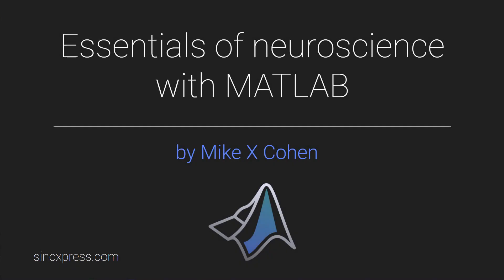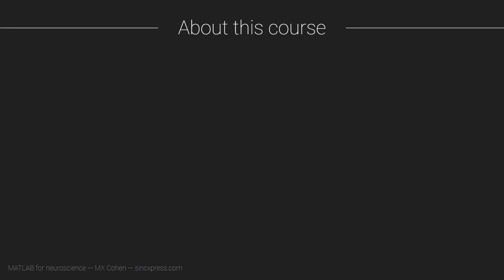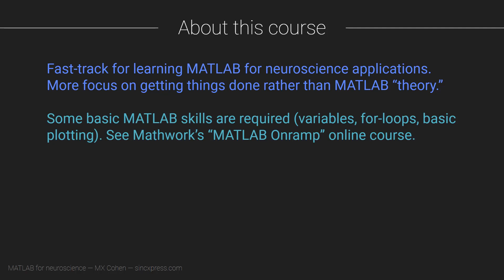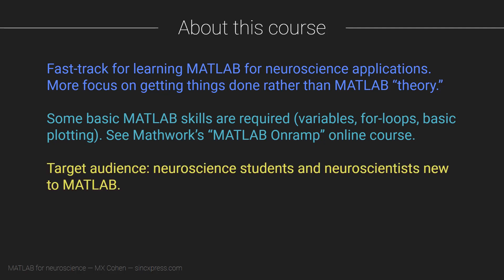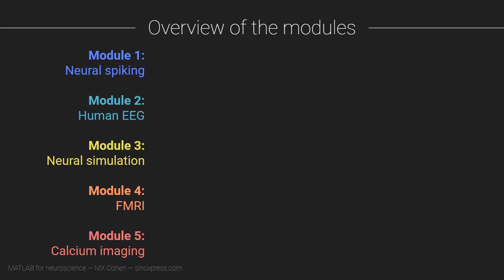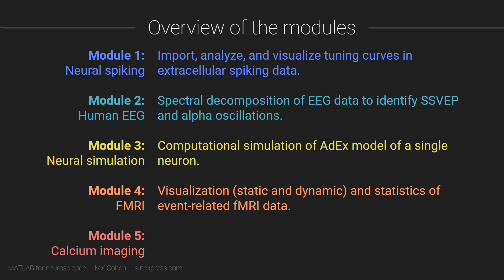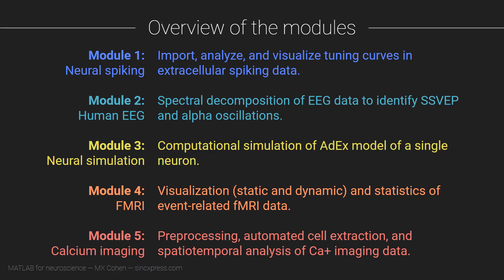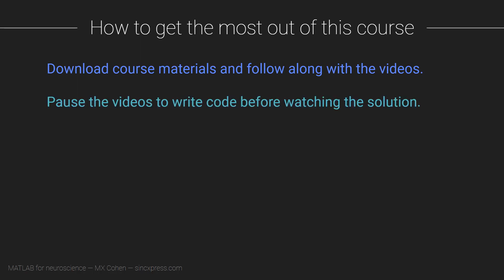Essentials of Neuroscience with MATLAB: Course intro video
The Essentials of Neuroscience With MATLAB course was developed to provide advanced undergraduates and early graduate students with a basic familiarity with MATLAB programming with an opportunity to deepen their expertise in neuroscience data analysis using MATLAB. Each module covers a range of specific data processing, analysis, and visualization skills that neuroscientists often need. In the process, each module teaches a specific set of MATLAB skills, although there is (both necessarily and by design) some overlap in skills across modules.